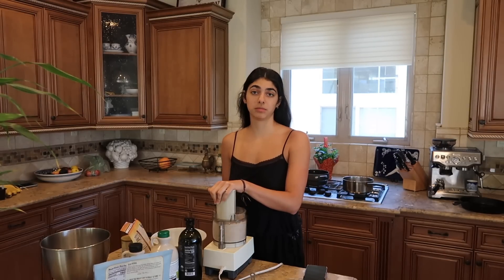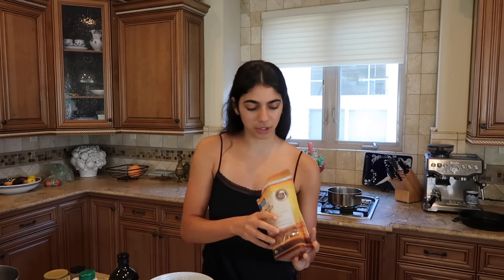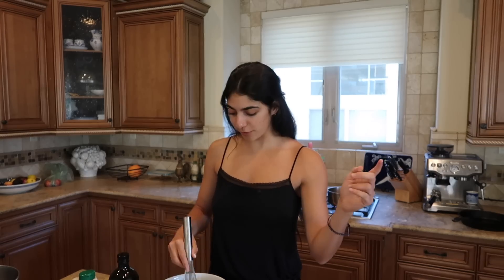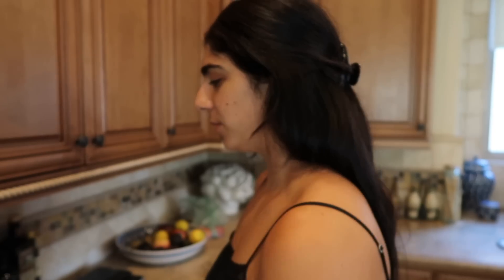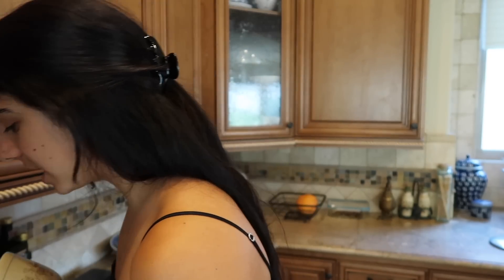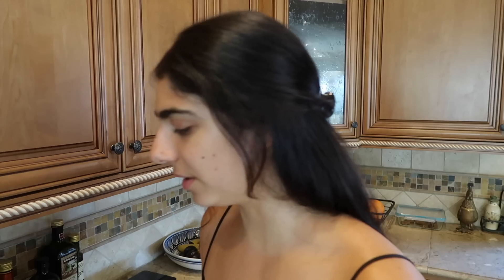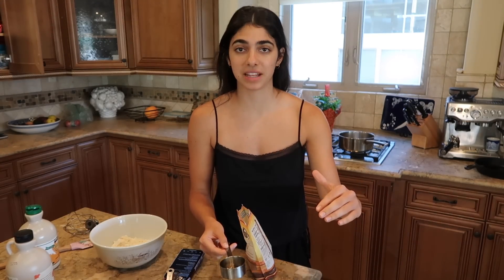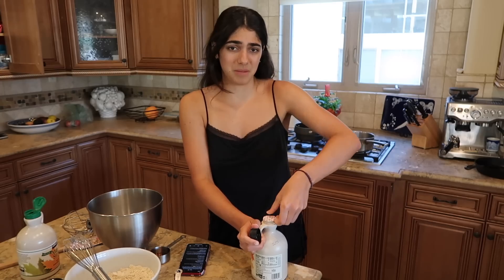anyone can NOT cook that was a lie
Welcome to a rest day where I attempt to treat myself and miserably fail !

~c